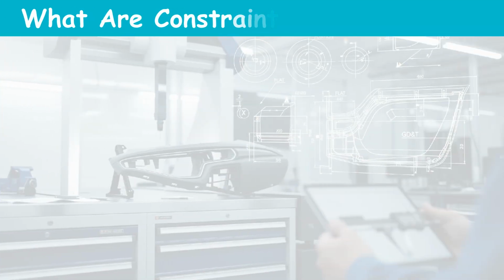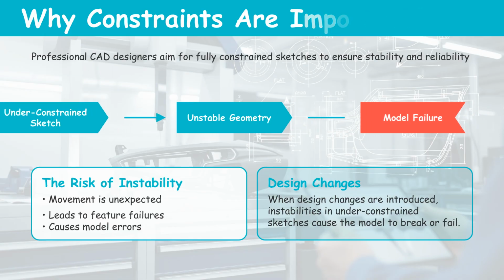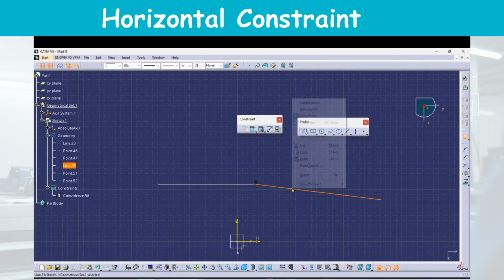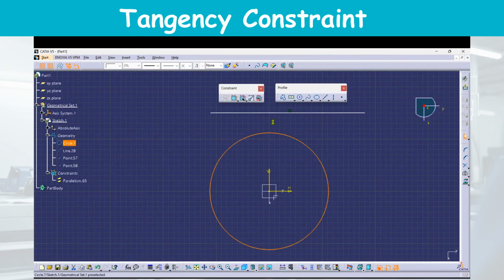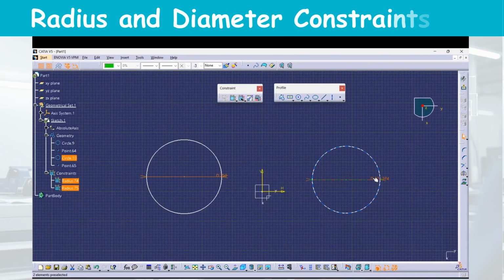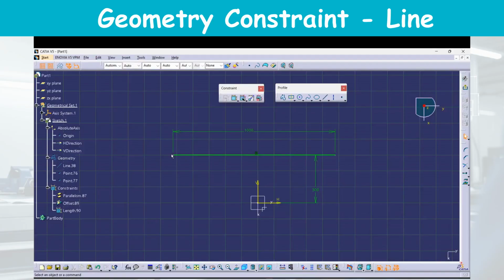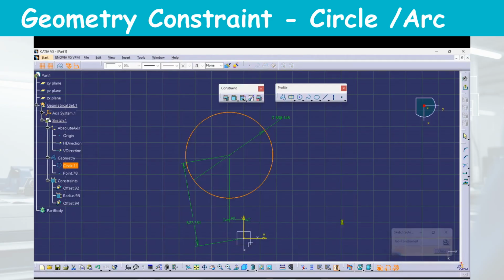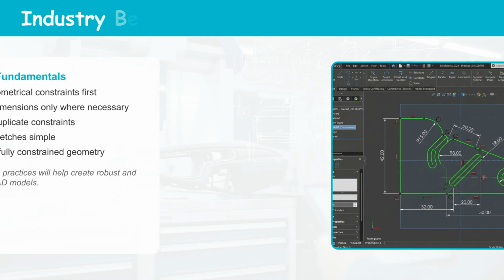CATIA V5 Constraint Toolbar Explained | Fully Constrained Sketches | Episode 3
Welcome to Episode 3 of the CATIA V5 Learning Series by One Engineer.

In this episode, we explore the Constraint Toolbar, one of the most important toolbars in the CATIA Sketcher Workbench.

Learn CATIA V5 constraints from scratch. In Episode 3, we cover geometrical constraints, dimensional constraints, and how to create fully constrained sketches in CATIA V5.

Topics Covered:

✔ Geometrical Constraints
✔ Dimensional Constraints
✔ Coincidence Constraint
✔ Horizontal Constraint
✔ Vertical Constraint
✔ Parallel Constraint
✔ Perpendicular Constraint
✔ Tangency Constraint
✔ Concentricity Constraint
✔ Distance Constraint
✔ Radius Constraint
✔ Angle Constraint
✔ Fully Constrained vs Under-Constrained Sketches

Constraints are essential for creating stable, editable, and professional CAD models. Understanding constraints will help you build sketches that remain robust even after design changes.

📌 Previous Episode:
Episode 2 – Profile Toolbar Explained

📌 Next Episode:
Episode 4 – Operations Toolbar Explained